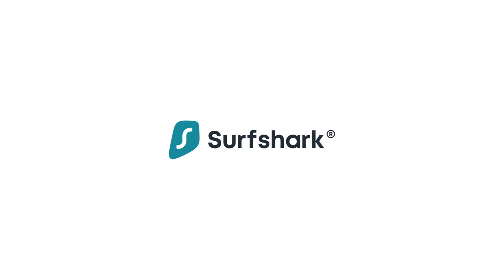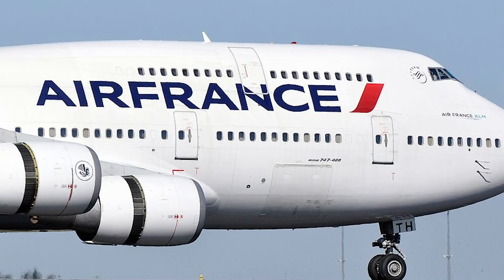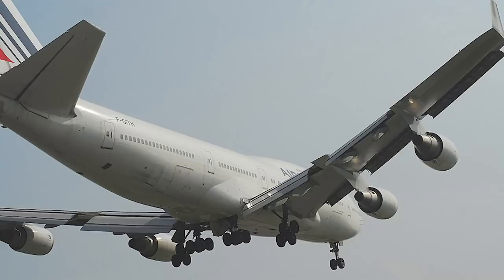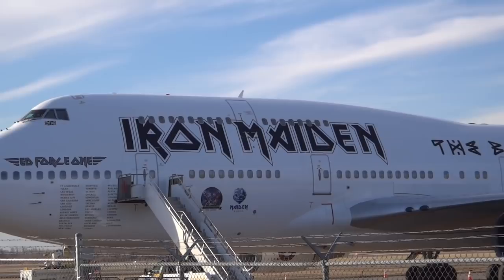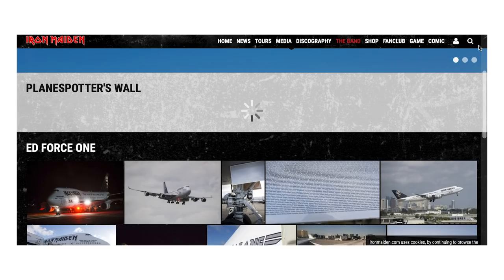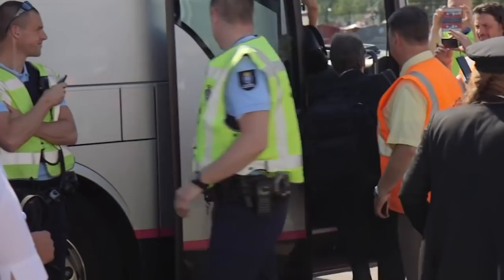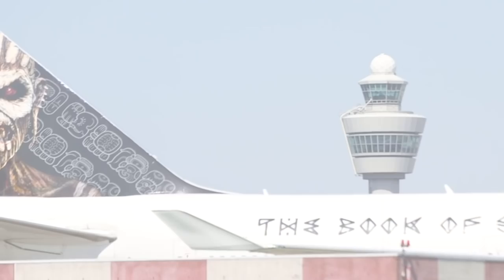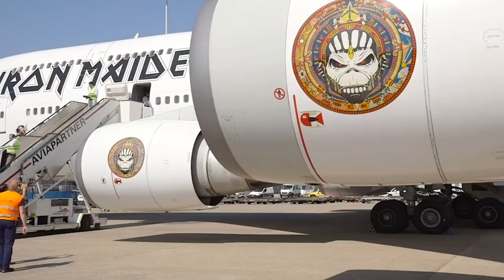What Happened To The Iron Maiden Boeing 747?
Did you know that the band Iron Maiden had its own Boeing 747 for a 2016 world tour? But where did this aircraft come from and where did it go? Let’s explore the special Boeing 747, aptly named ‘Ed Force One’.

Video source list:
Iron Maiden 747 Footage:

Photos:
All photos from Wikimedia Commons.